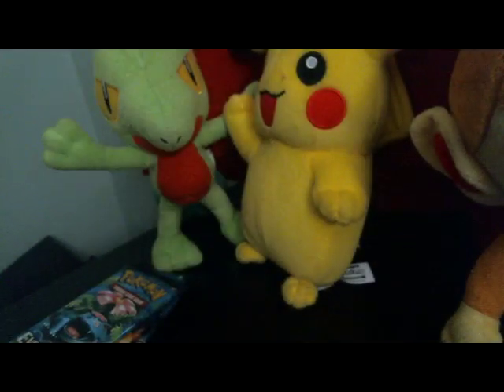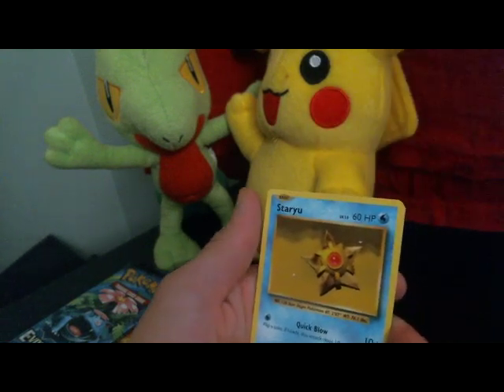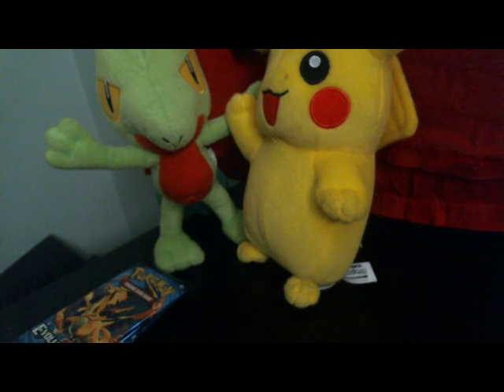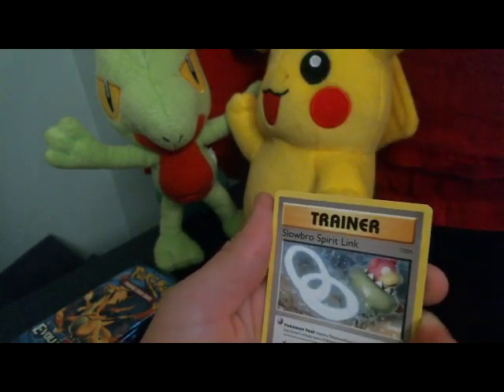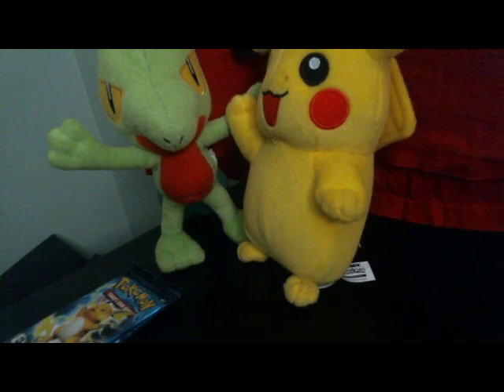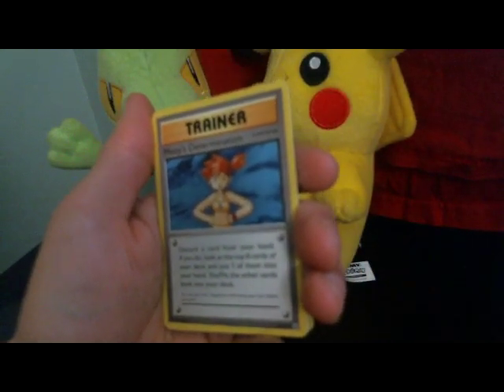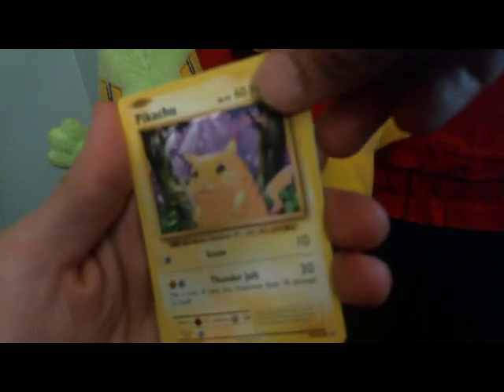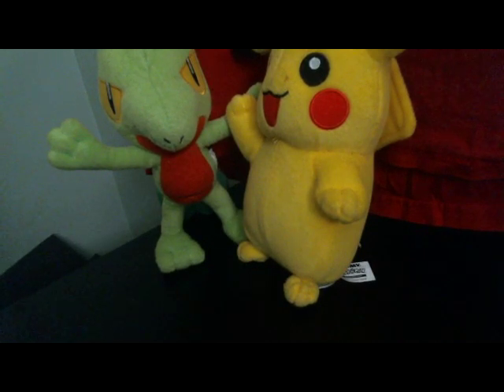Re Upload Evolutions Part 1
re uploaded because I found the missing footage from the Original recording

follows are free. any support is greatly appreciated